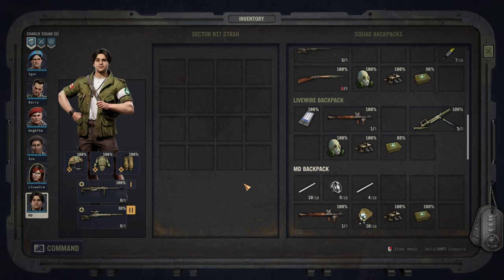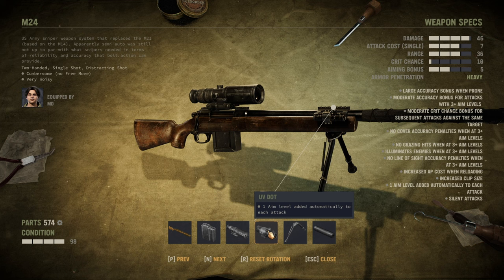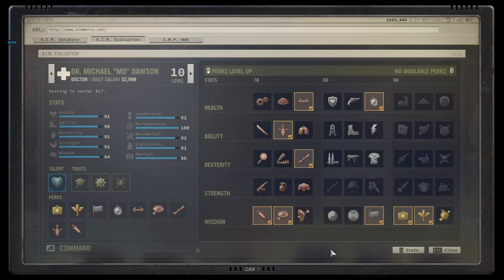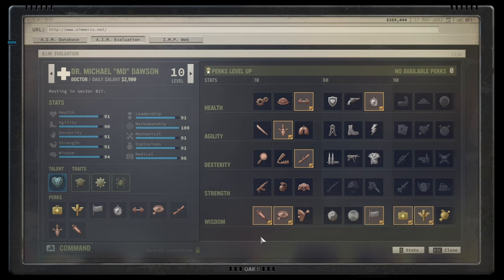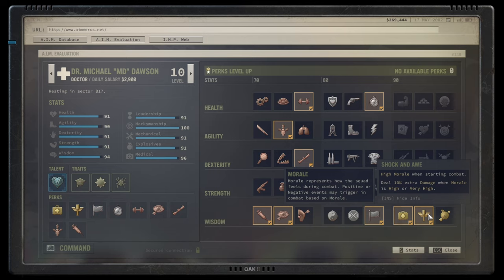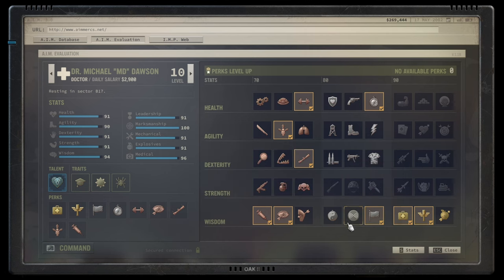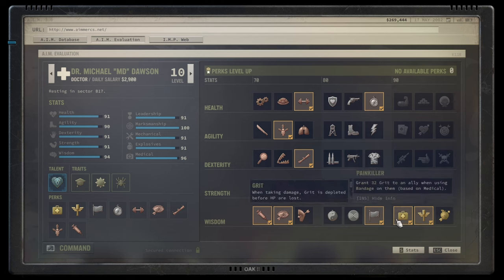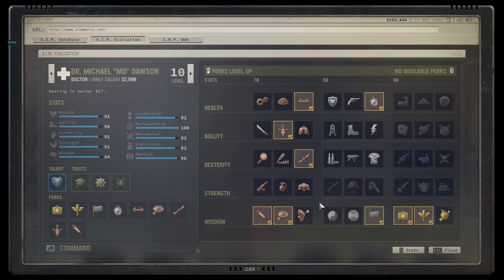Jagged Alliance 3 Build Guide - Moral Highground (Best Support Build)